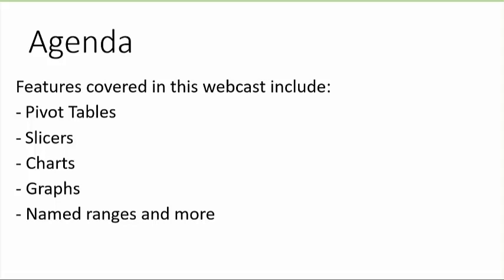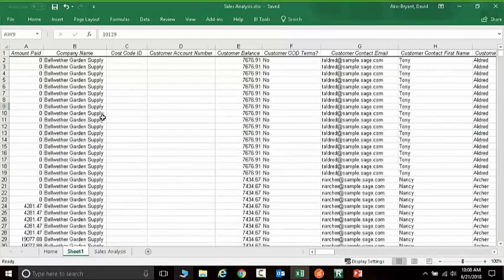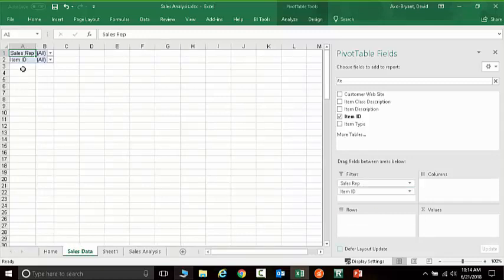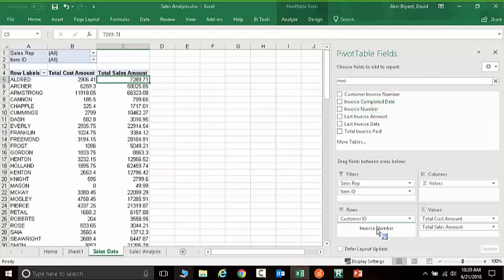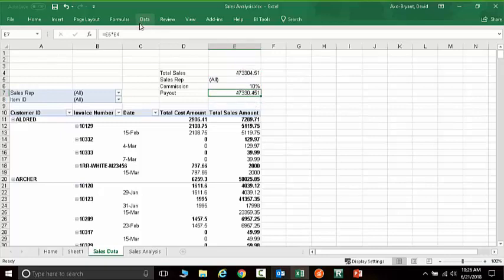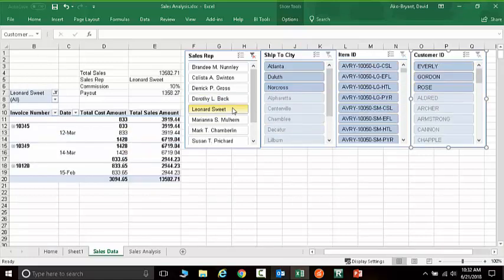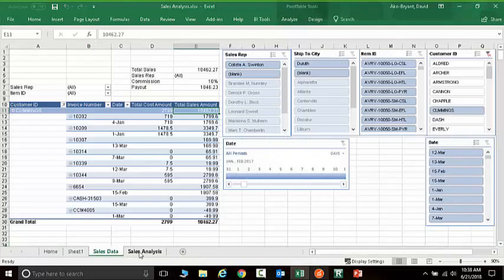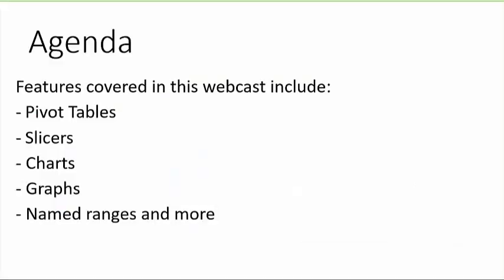Discover How to Use Pivot Tables to Create Insightful Dashboards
This webcast details how to create Pivot Tables to build dashboard reports using Sage Intelligence.